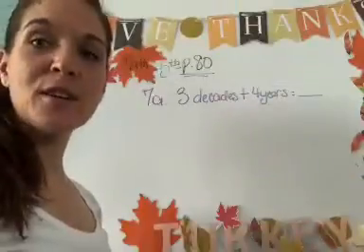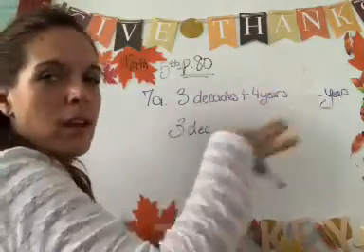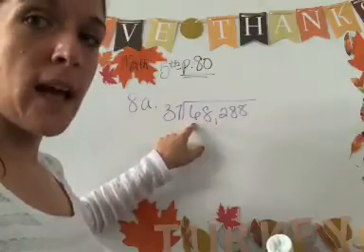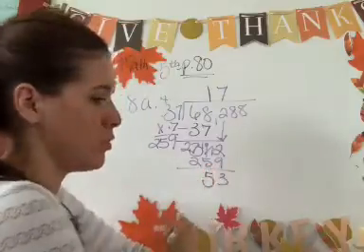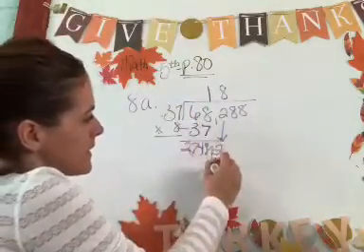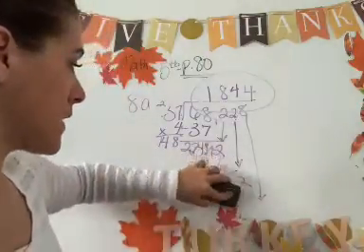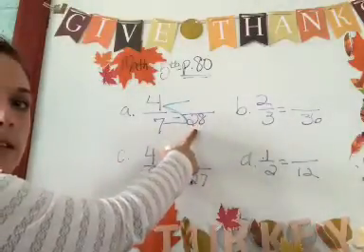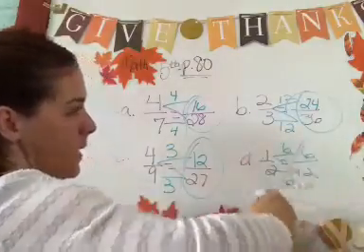5th grade math-p.80